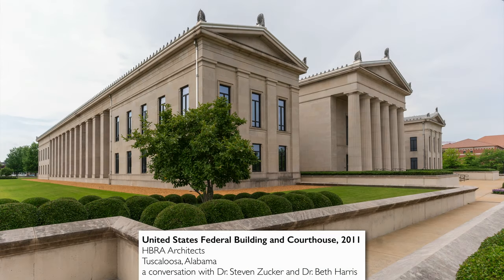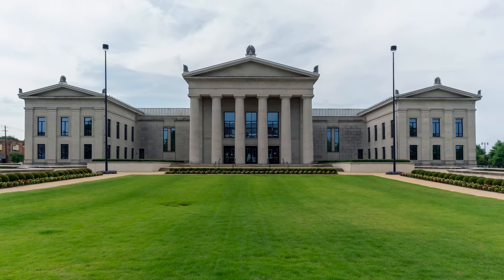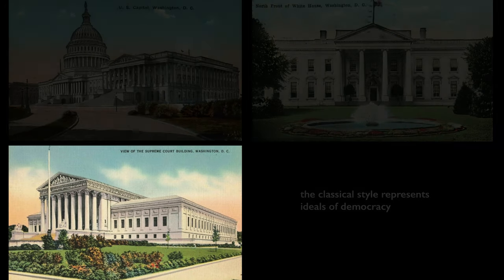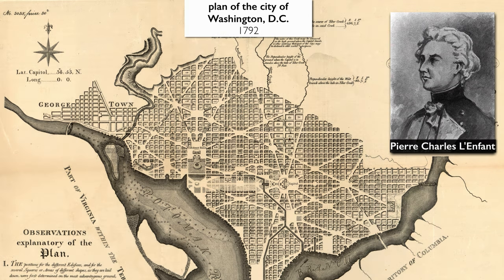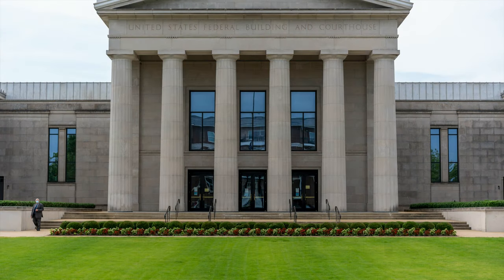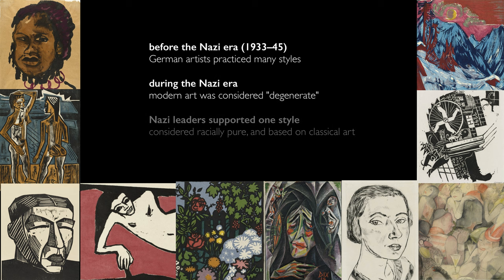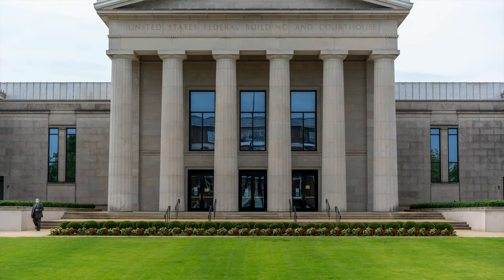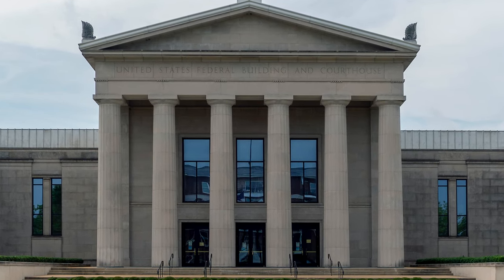Contemporary politics and classical architecture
A conversation with Dr. Steven Zucker and Dr. Beth Harris in front of HBRA Architects, United States Federal Building and Courthouse, 2011, Tuscaloosa, Alabama

A Seeing America video